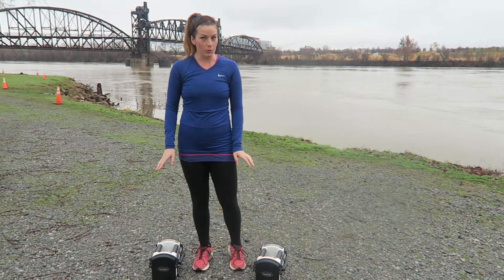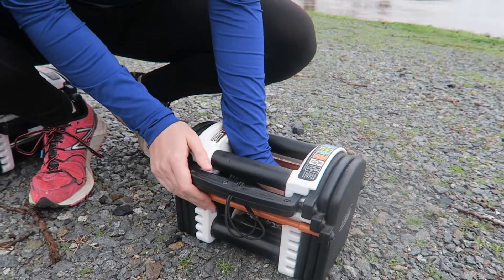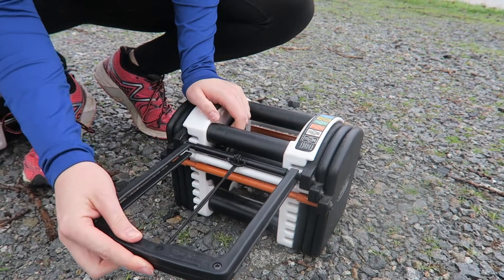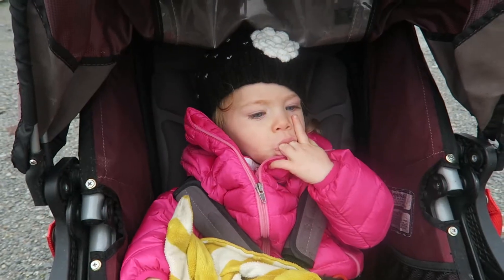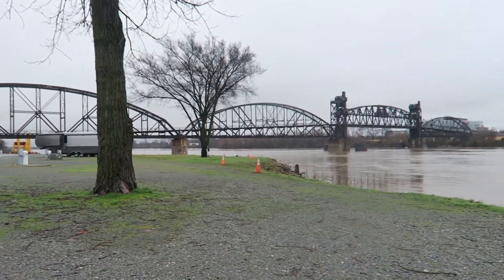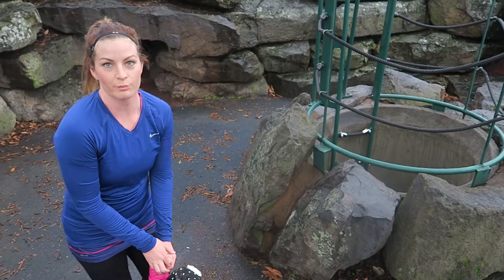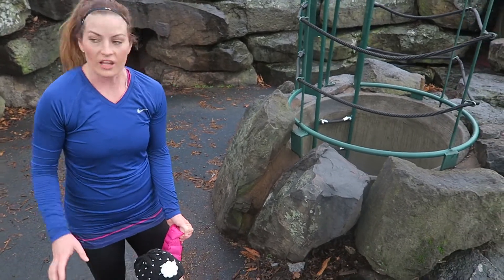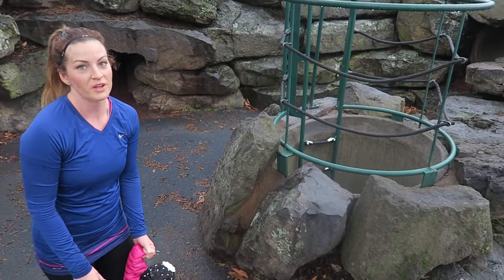Working Out On the Road - Simple Workout Moves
Whether you are RVing, living in a small space, or on a family trip, these simple workout moves can be done just about anywhere with minimal (or zero) workout equipment.

PowerBlock Adjustable Dumbbells
Canon G7X
GoPro Hero 4 Black 4k
Rode VideoMicro